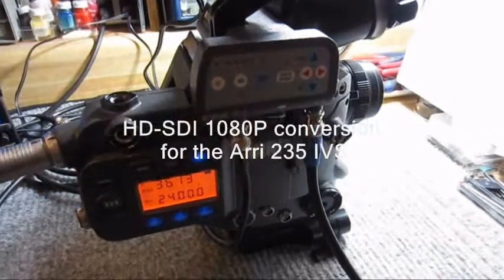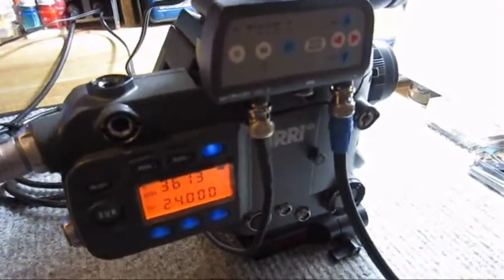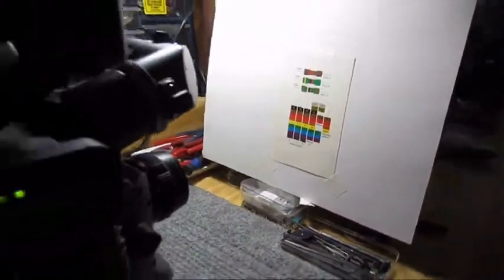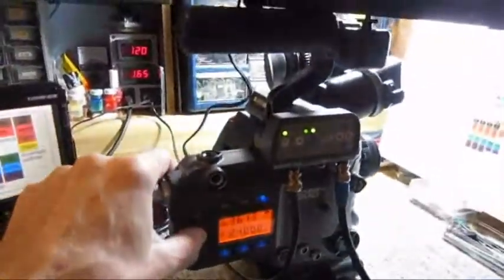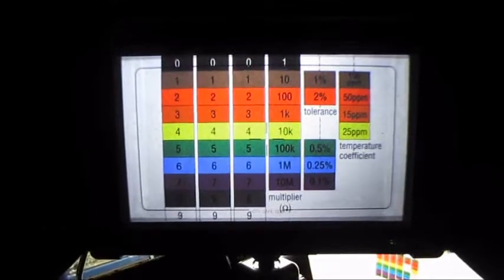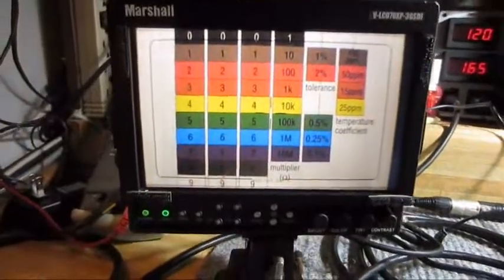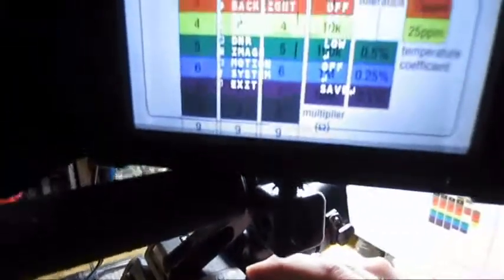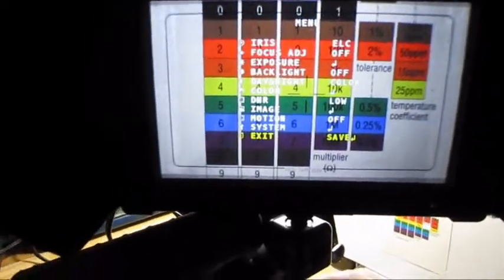HD-SDI 1080P conversion for Arri 235 IVS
After the conversion, the IVS is providing the near flickerfree HD monitor image for the camera speed 24fps and flickerfree HD monitor image for camera speeds: 25fps and 30fps.